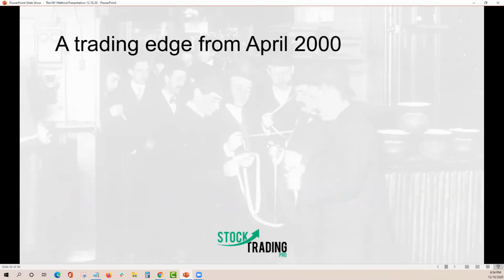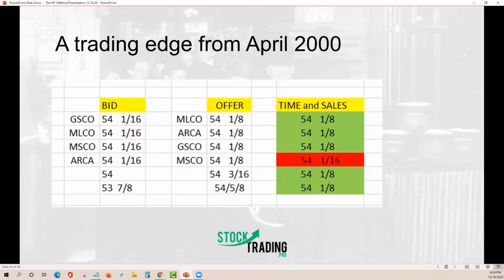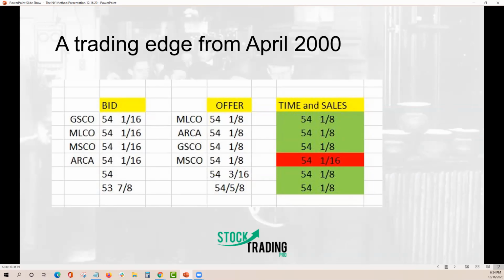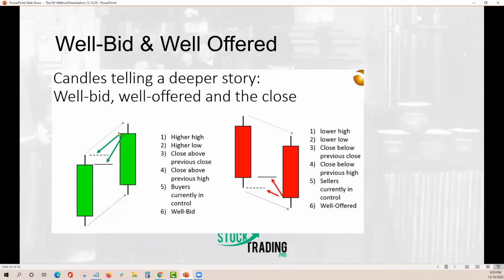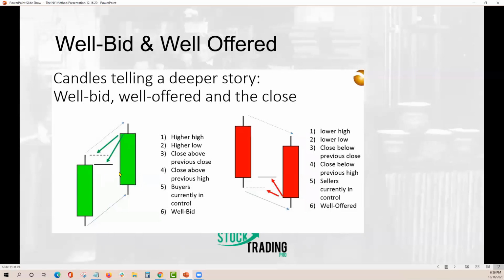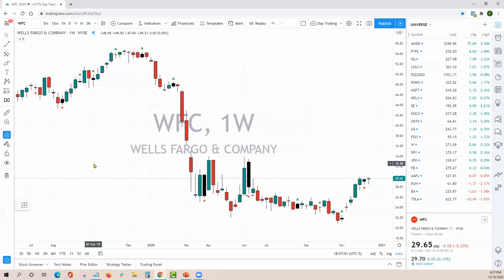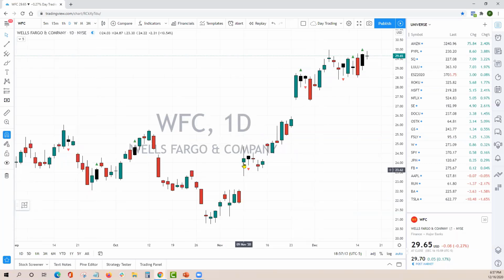Stocks for Breakfast | Order Flow Strategy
Today's trading lessons gives you the first clues to track, trade and piggyback the smart money.